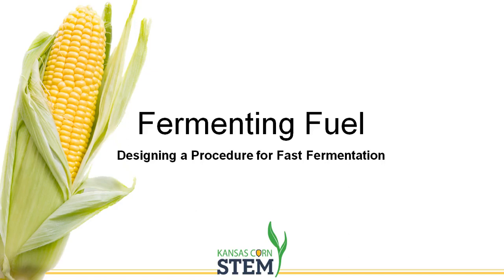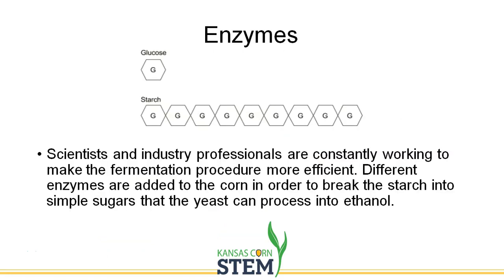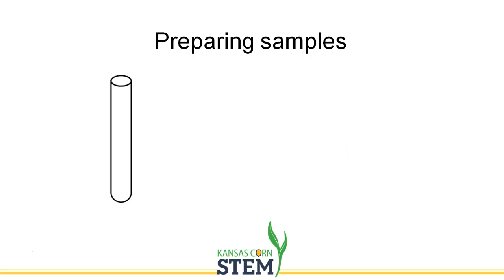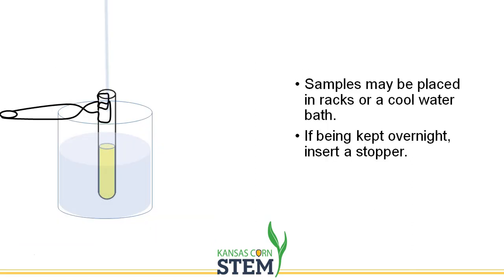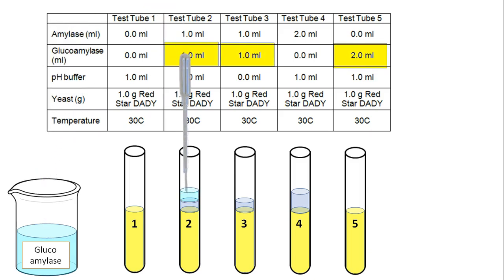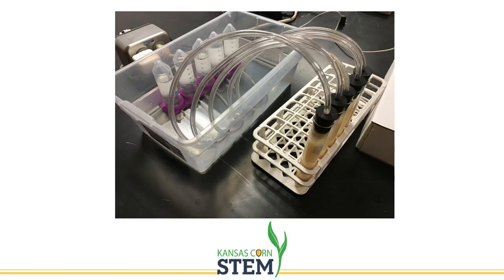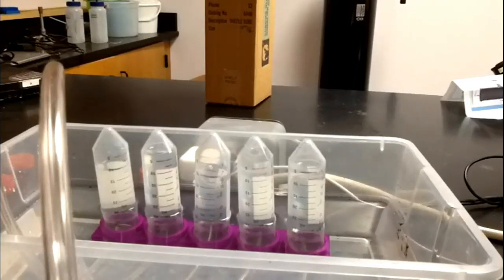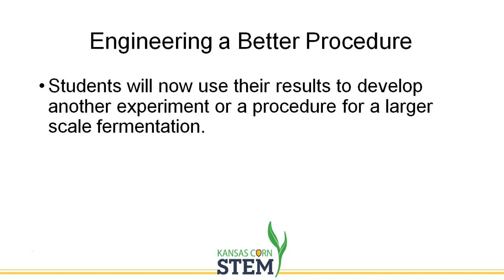Kansas Corn: Fermenting Fuel Teacher Tip Video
Teacher Tip Video for Seed to STEM lab: Kansas Corn: Fermenting Fuel.